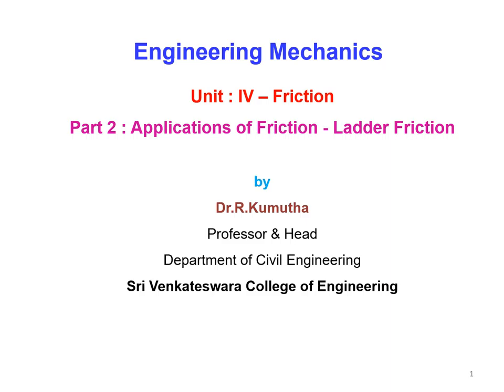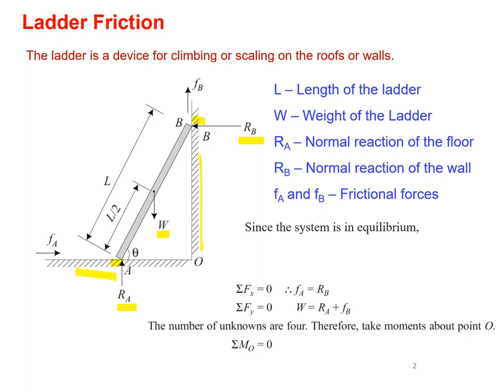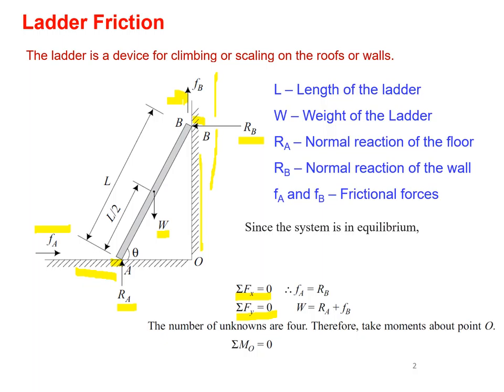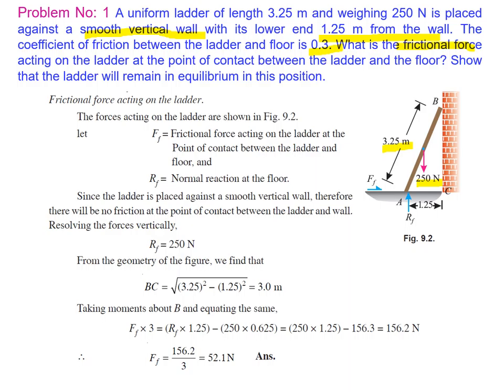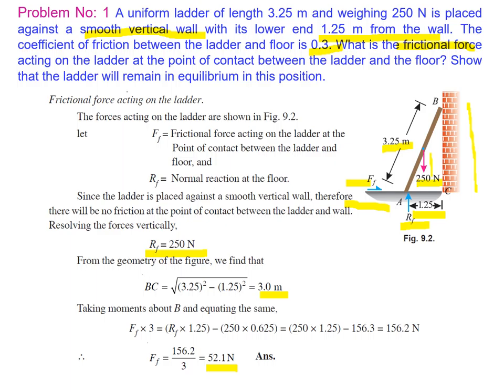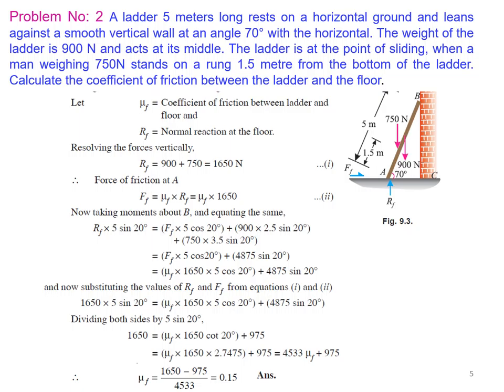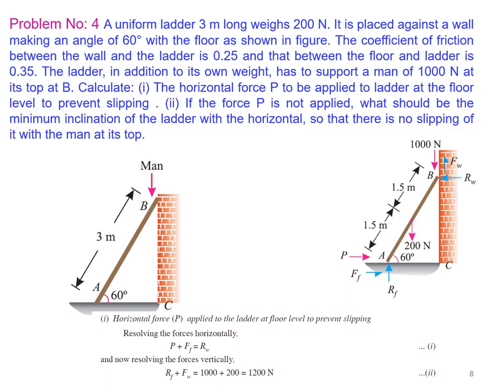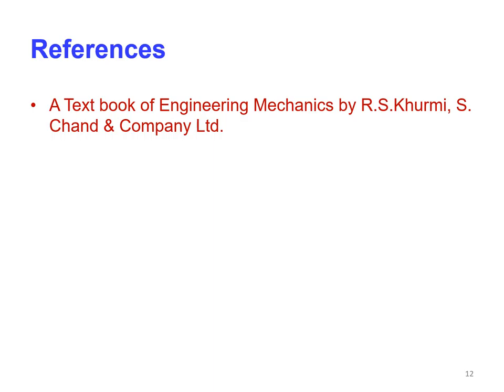Friction Part 2 - Ladder Friction, Dr.R.Kumutha, Prof & Head/Civil Engineering. SVCE, Sriperumbudur